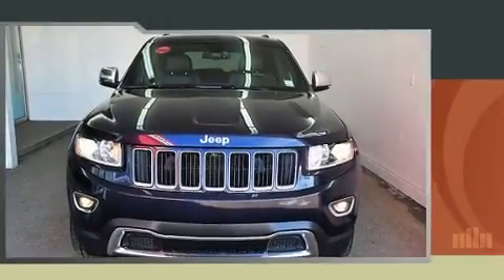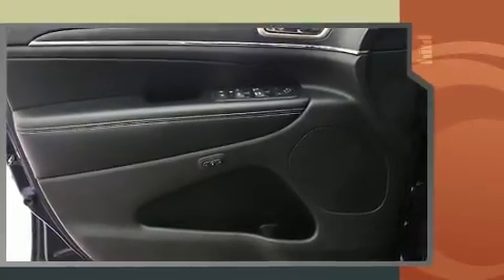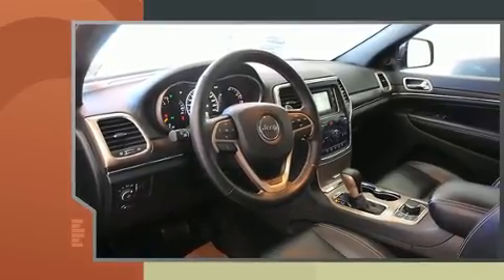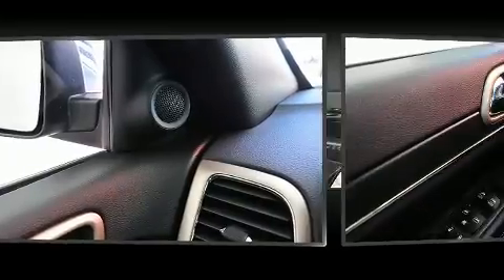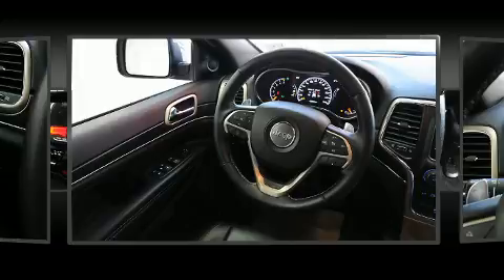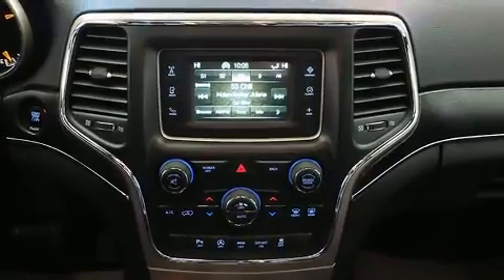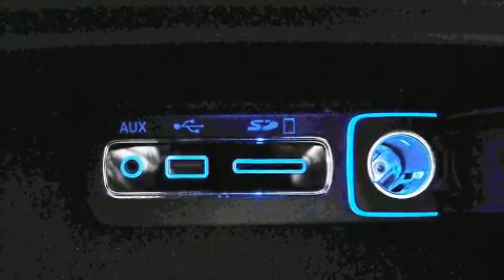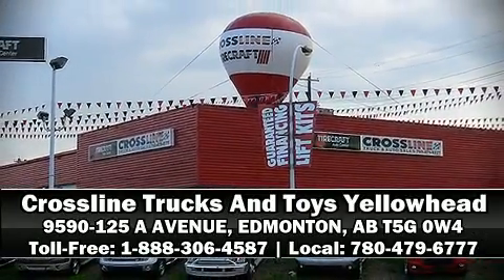2016 Jeep Grand Cherokee Limited in Edmonton, AB T5G 0W4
Load your family into the 2016 Jeep Grand Cherokee. It features an automatic transmission, 4-wheel drive, and a refined 6 cylinder engine. Jeep prioritized practicality, efficiency, and style by including: power front seats, a built-in garage door transmitter, automatic dimming door mirrors, a power rear cargo door, remote keyless entry, an overhead console, and seat memory. Features such as automatic climate control and leather upholstery prove that economical transportation does not need to be sparsely equipped. Rear passengers enjoy the seat heating functionality, keeping them warm during the winter months. Jeep also prioritized safety and security with features such as: head curtain airbags, front SIDE impact airbags, traction control, brake assist, anti-whiplash front head restraints, a panic alarm, an emergency communication system, and 4 wheel disc brakes with ABS. Electronic stability control stands out as a technologically savvy innovation, keeping you better connected to the road. Our sales reps are extremely helpful & knowledgeable. They'll work with you to find the right vehicle at a price you can afford. Stop by our dealership or give us a call for more information.